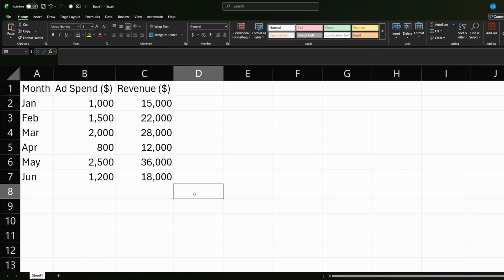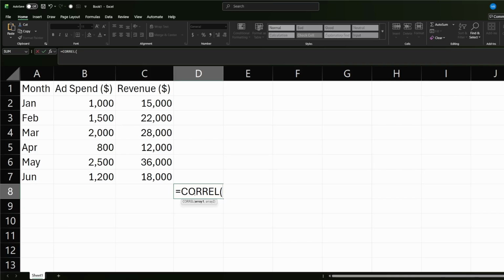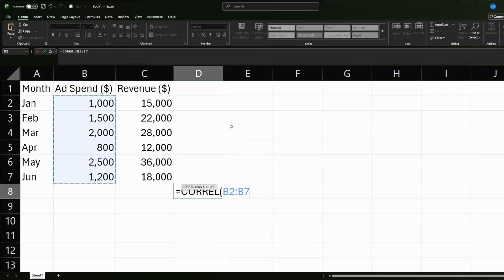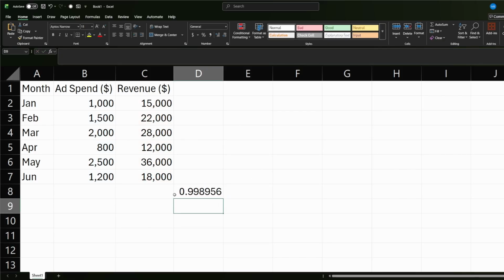How to Calculate Correlation in Excel (The CORREL Function)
In this video, I’ll show you how to use the CORREL function and visualize the relationship instantly.